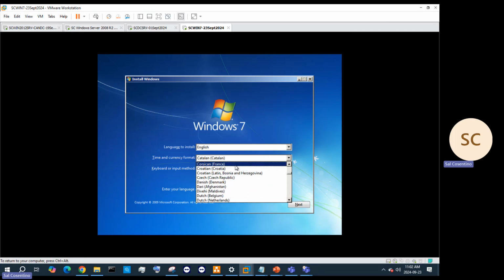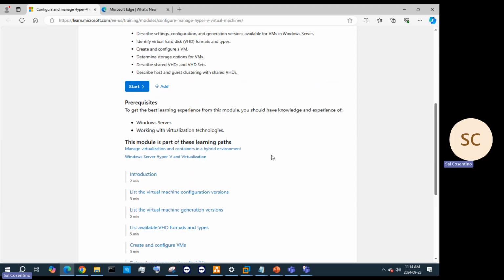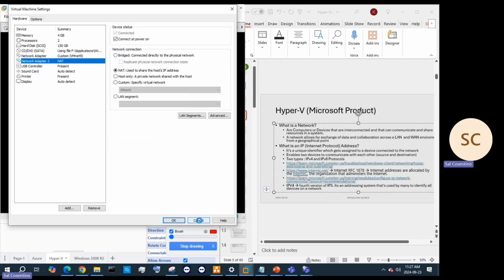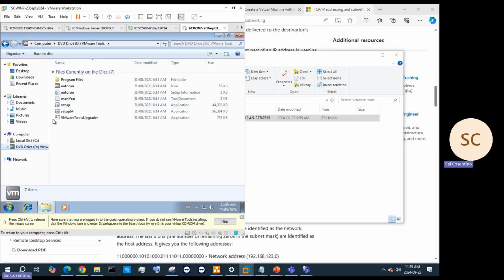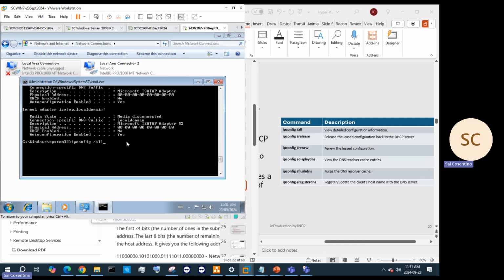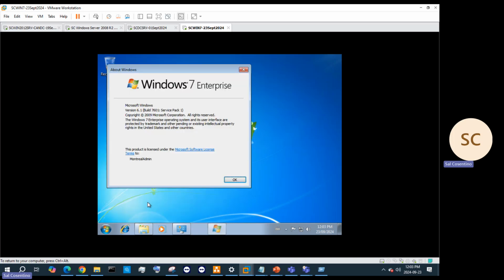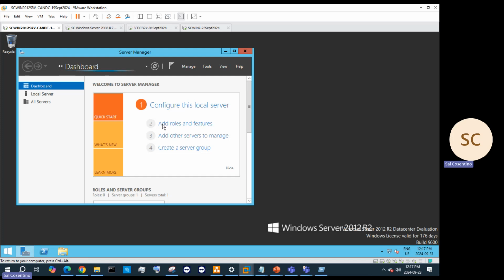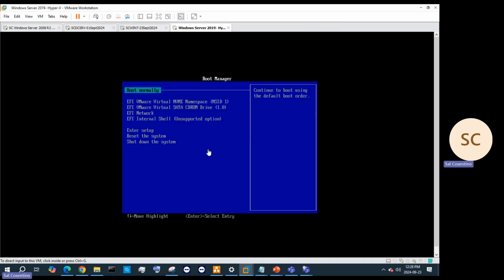5.2 - 1 on 1 - How to Create a Virtual machine using Hyper V method ?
Watch me and follow along as i build and develop my own Hyper-V environment

5) Route Command ( ipconfig /all -showed us Virtual IPv6/ IPv4 addresses)
6) Create your own slides by using ---

Dont not modify and edit this content. Process will be taken